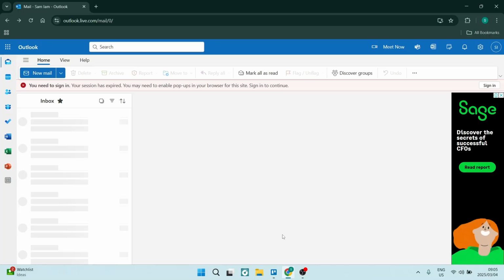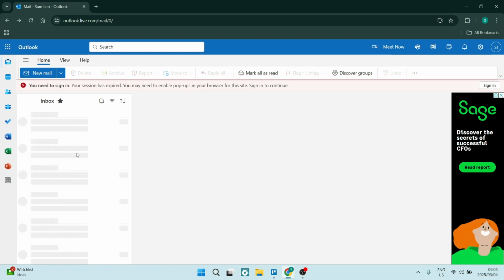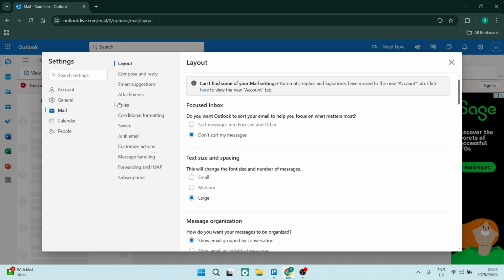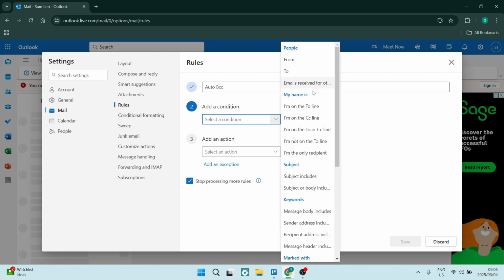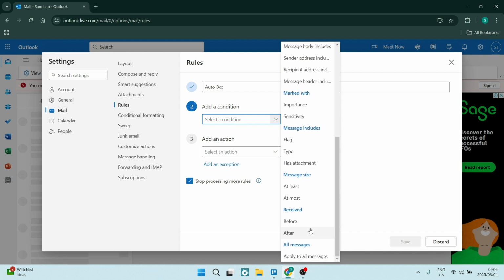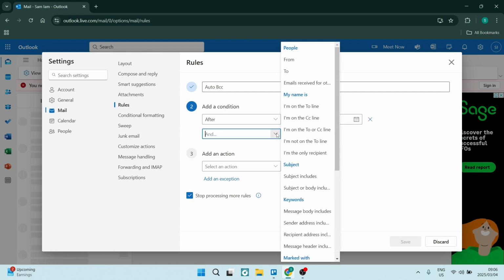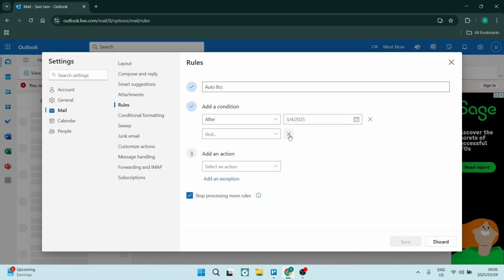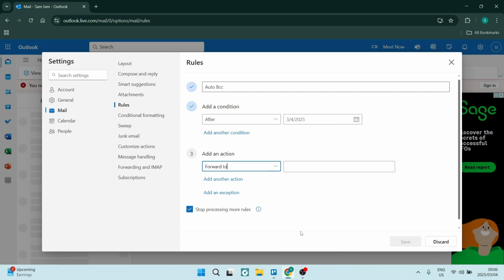How to Automatically BCC Yourself in Outlook | Outlook Tips and Tricks 2025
In this video, 'How to Automatically BCC Yourself in Outlook,' we’ll show you how to set up automatic BCC (blind carbon copy) for all your emails, ensuring that you always have a copy of your sent messages in your inbox. This tip is especially useful for professionals who need to keep track of outgoing emails or manage multiple accounts efficiently. We’ll guide you step-by-step through Outlook’s settings to create rules that automate this process, saving you time and ensuring consistent email organization. Whether you’re using Outlook for work, personal correspondence, or business communication, this trick is a game changer for improving productivity. Watch the video now and learn how to simplify your email workflow with this powerful feature!

Timestamps

Intro – 00:00 – 00:08

Automatic BCC Yourself – 00:09 – 01:58